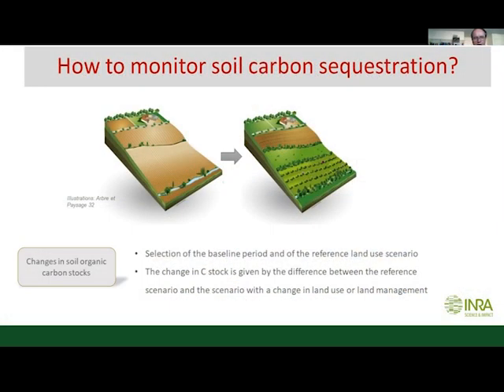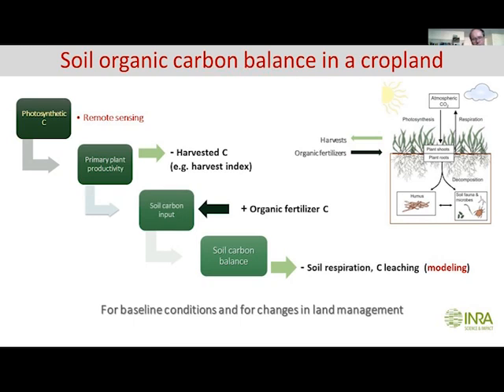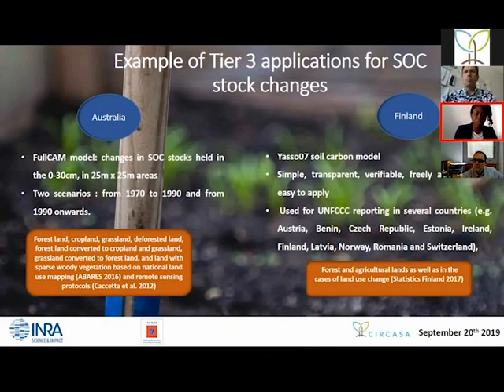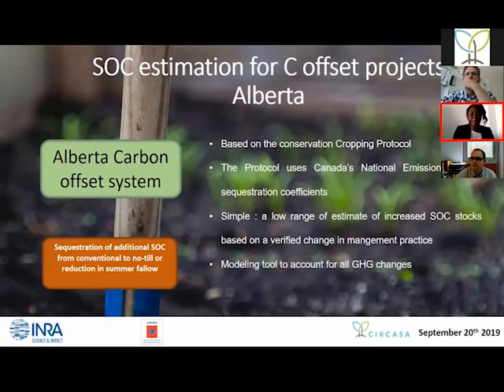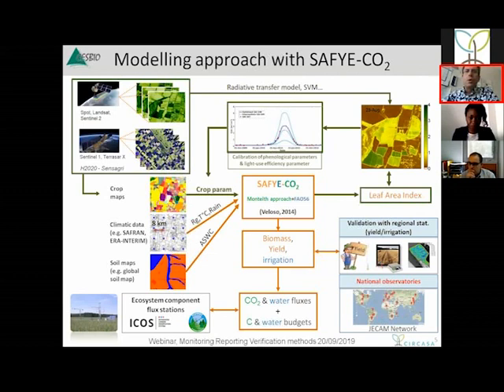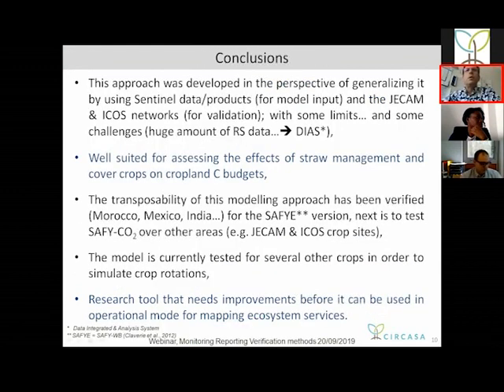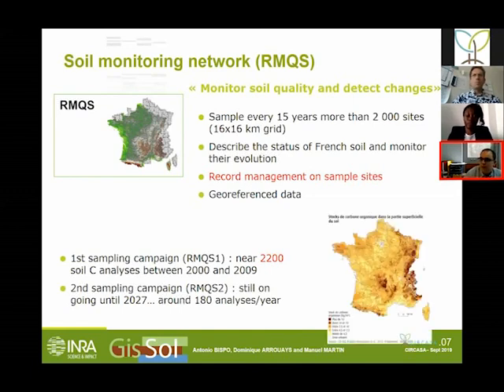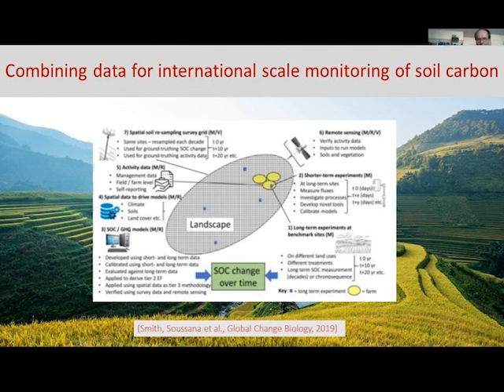Monitoring Reporting Verification (MRV) Methods for Soil Carbon - WEBINAR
Different existing methods to monitor soil carbon sequestration in France and at international level. Carbon budget, remote sensing methodologies, limitations, and benefits of each methodology.

Speakers:
- Jean François Soussana, CIRCASA project coordinator
- Gecica Yogo, Soil Carbon engineer, INRA
- Eric Ceschia, Senior scientist, CESBIO, INRA
- Antonio Bispo - US InfoSol Director in link with GISSOL, INRA